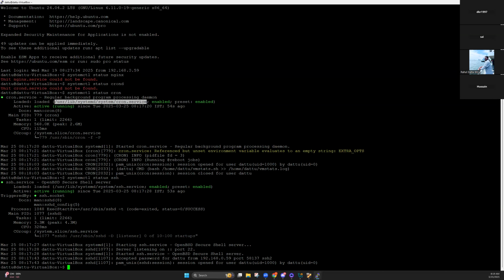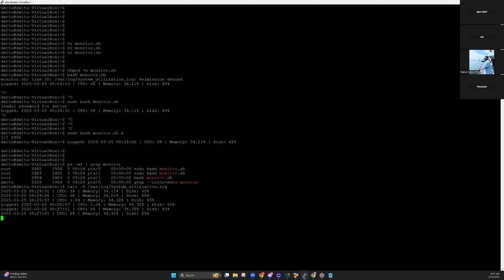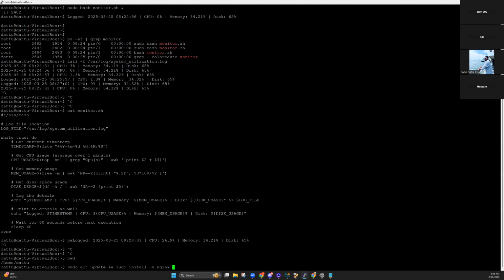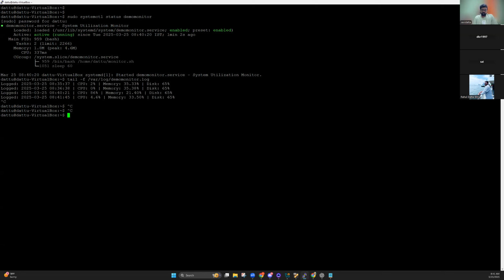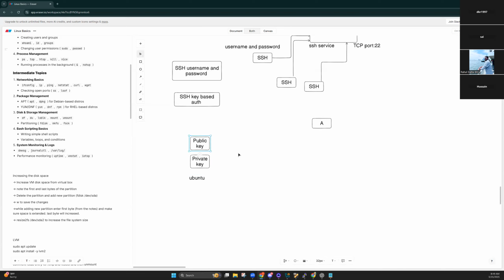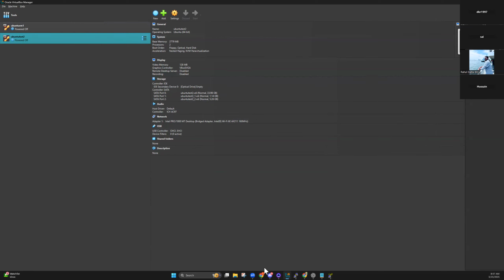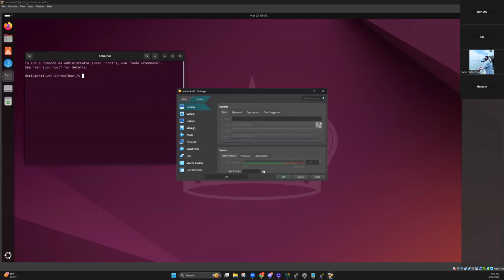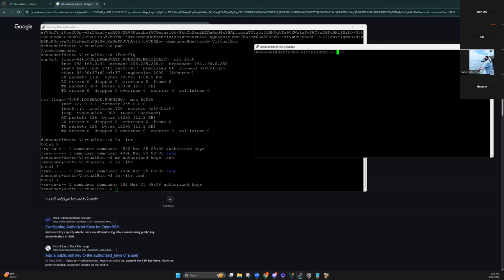Linux Systemd services and SSH keys management - Devops with Dattu - Day 9